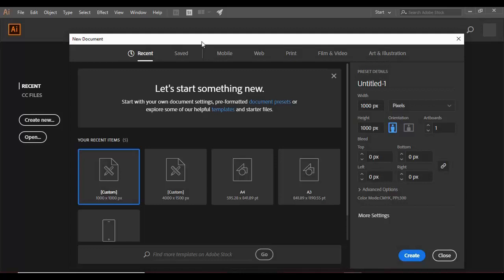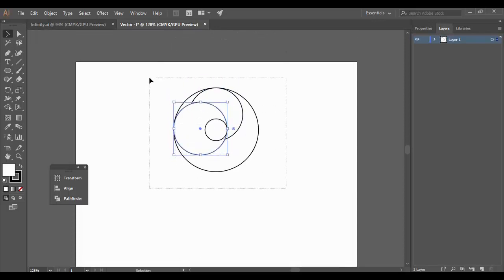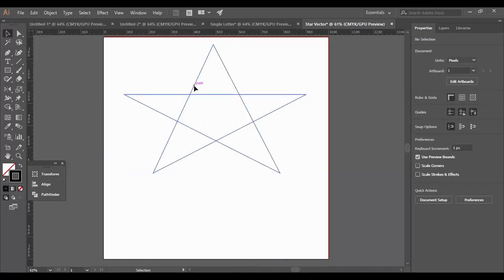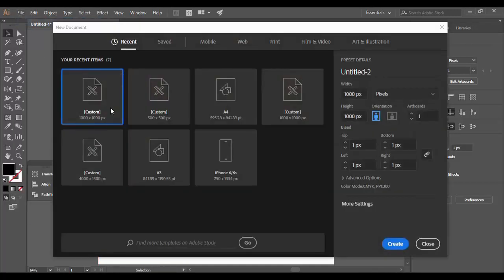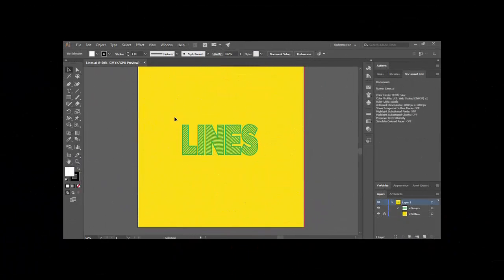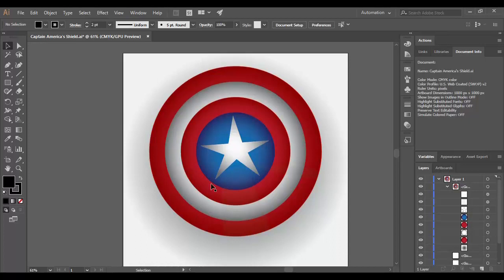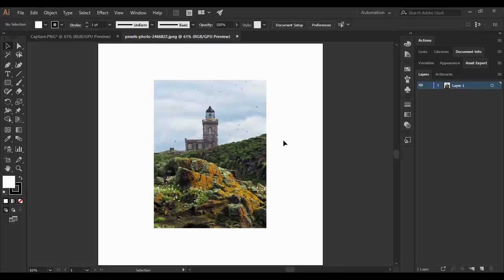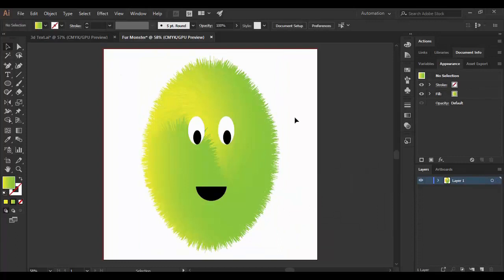Adobe Illustrator Tutorial | The Complete Beginners Tutorial To Adobe Illustrator | Free Course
Welcome to this course on  Adobe Illustrator Adobe Illustrator Tutorials For Beginners. In this course  we will learn the Basics Adobe Illustrator.  Illustrator is a vector based program. The complete beginners guide to Adobe Illustrator.In this tutorial I am to going to introduce you to the Adobe Illustrator interface.  Adobe Illustrator  is used to draw illustrations, cartoons, diagrams, charts and logos. • Unlike bitmap images that store information in a grid of dots, Illustrator uses vectors to draw out the shapes.